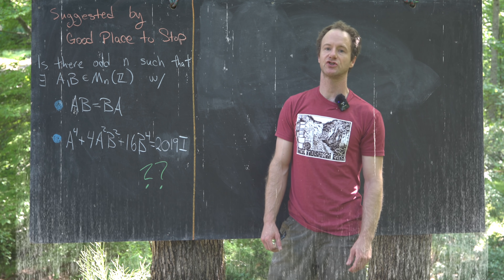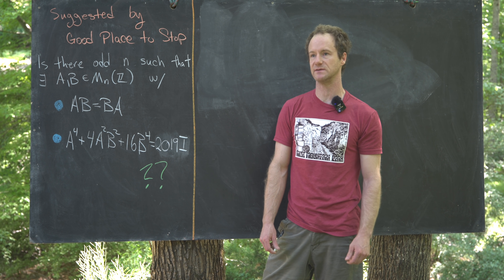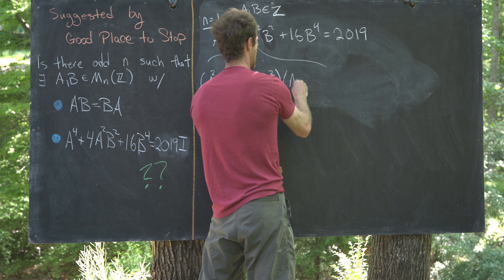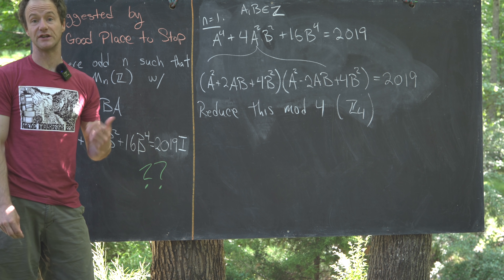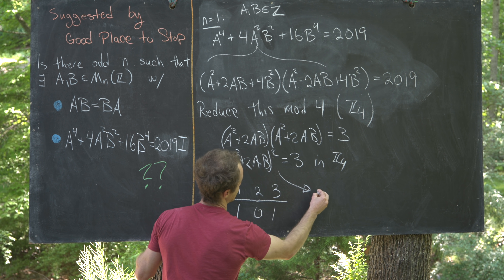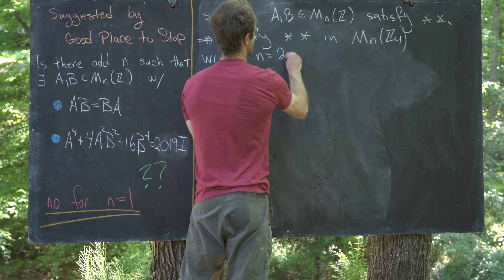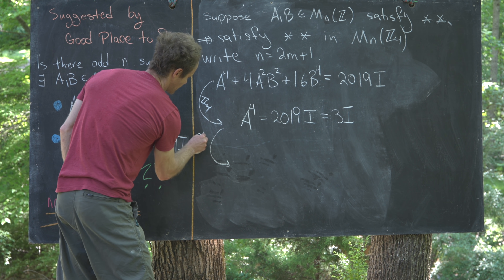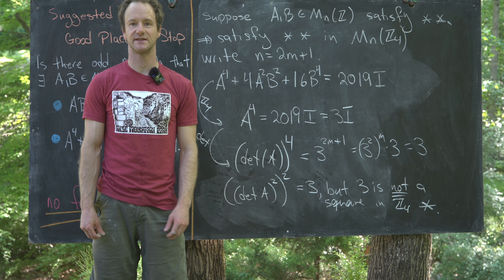a mixture of linear algebra and number theory from Good Place to Stop!!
We look at a nice problem that combines linear algebra and number theory.

Differential Forms: